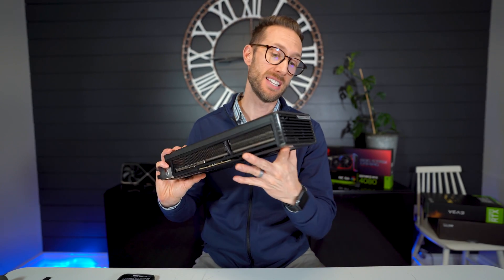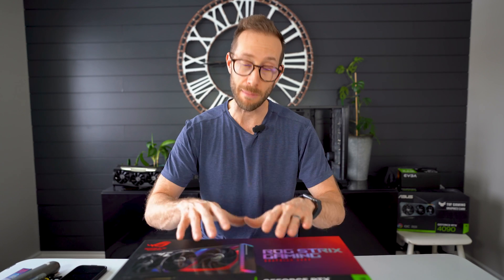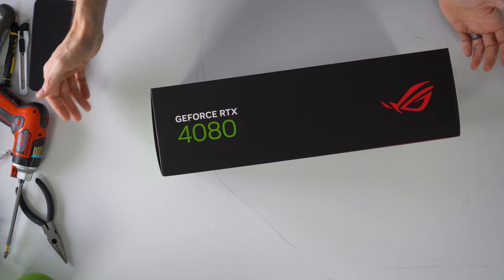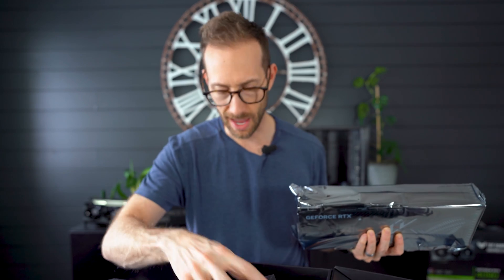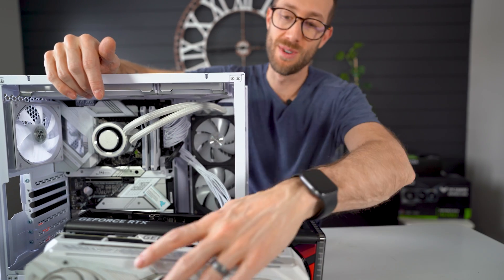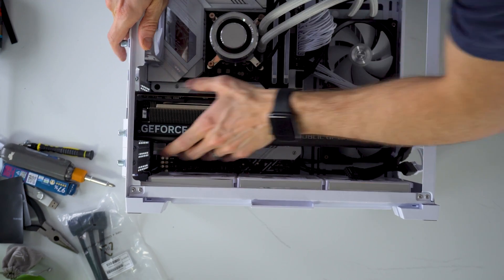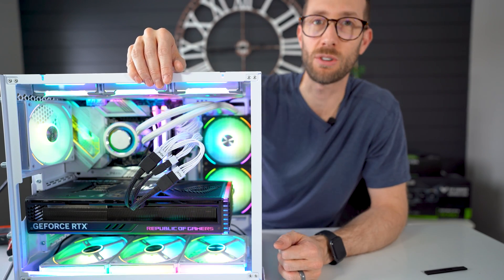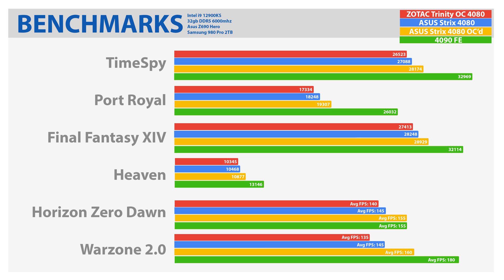Asus ROG Strix 4080 OC Unboxing, Review & Benchmarks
Follow along as I unbox a brand-new Asus Strix 4080 OC 16gb, install it in my PC and provide benchmarks and overclocking settings used from 3DMark, TimeSpy, Port Royal, Final Fantasy XIV, Horizon Zero Dawn & Call of Duty Warzone 2.0.

Overclock settings:
Core:  +150mhz
VRAM:  +1500mhz

-- Recording Gear --
Sony a7iii
Sony a6500
Sony FE 20mm f1.8 G lens

TIMESTAMPS
0:00 Intro
0:47 How I Get GPUs
1:38 Unboxing
6:10 3080 vs 4080FE vs Strix 4080 Size
7:47 Installation
10:40 Benchmarks
12:19 Overclocking
13:24 Pricing
14:47 Thermals
15:27 Lighting
16:54 Conclusion